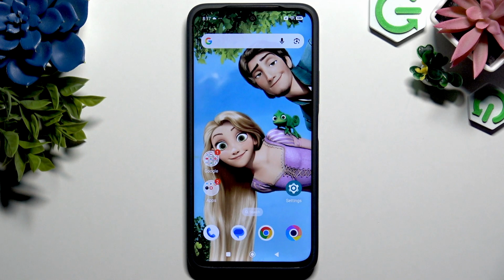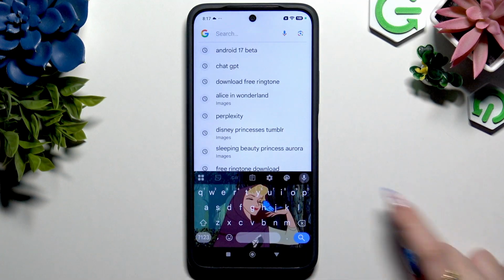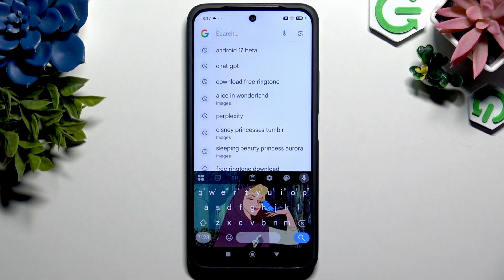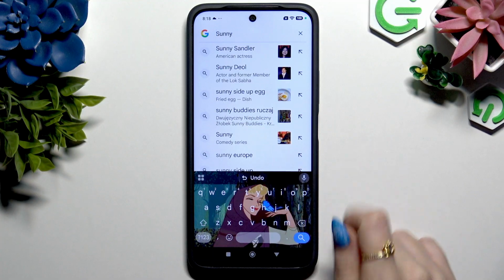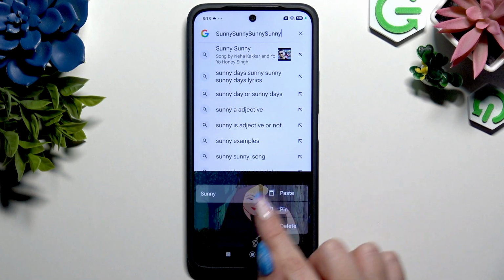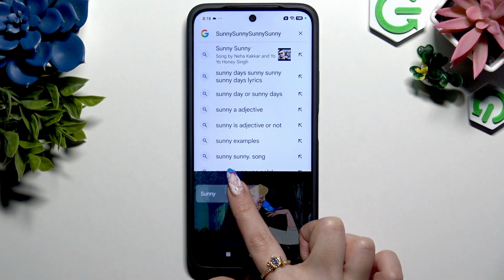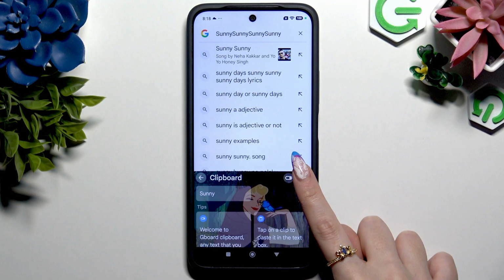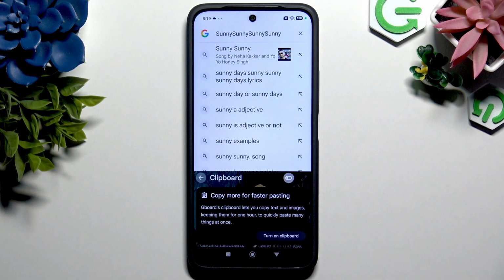POCO M7 5G – Keyboard Clipboard Guide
Learn how to enable and use the Keyboard Clipboard on your POCO M7 5G. This video shows step-by-step how to open the keyboard, turn on the Clipboard switch, copy or cut text, paste instantly or later, pin items so they stay saved, unpin or delete clips, and disable the Clipboard when you don’t need it. Follow along to master clipboard history, quick pasting, and pinning important text on POCO M7 5G.

How to enable Keyboard Clipboard on POCO M7 5G?
How to pin clipboard items on POCO M7 5G Keyboard?
How to disable Keyboard Clipboard on POCO M7 5G?

0:00 Intro
0:05 Open keyboard & tap Clipboard
0:18 Turn on the Clipboard switch
0:30 Copy or cut text and paste instantly
0:52 Paste later by selecting Clipboard
1:04 How to pin an item so it doesn't disappear
1:08 Unpining and deleting items from Clipboard
1:28 Use the pen (edit) tool to select, pin or delete
1:42 Disable Clipboard & Outro